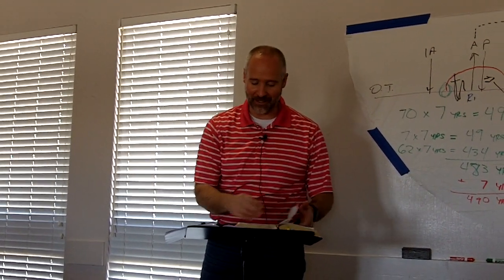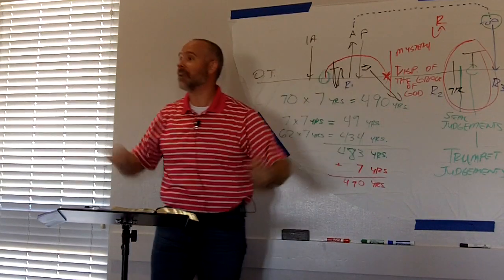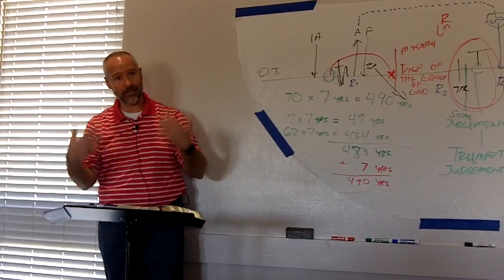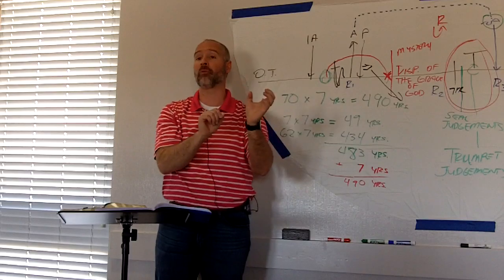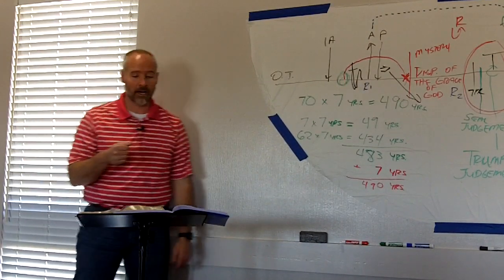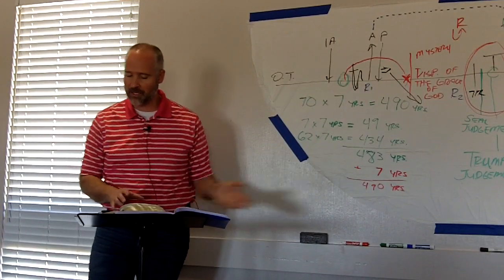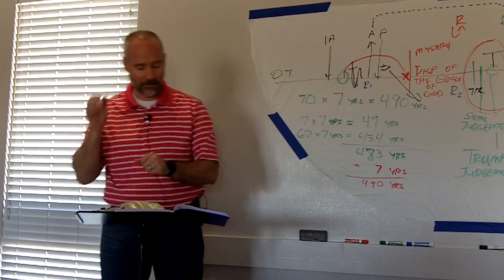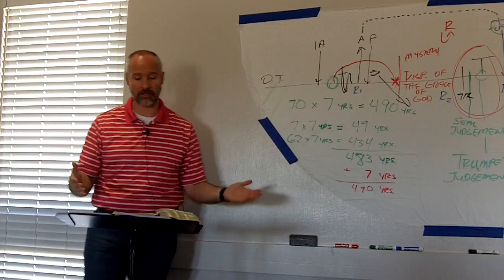"The End After" Part 4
Pastor Greg Willis .. Liberty Bible Church of Tuscumbia